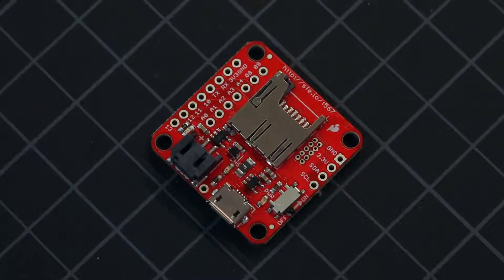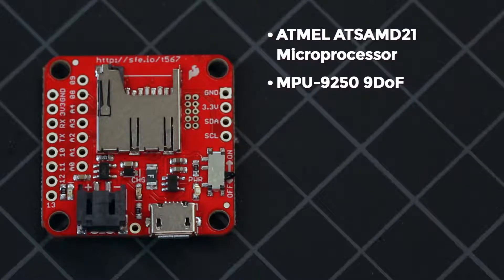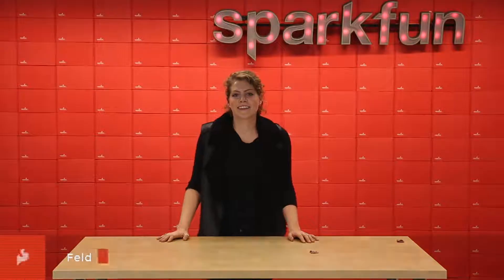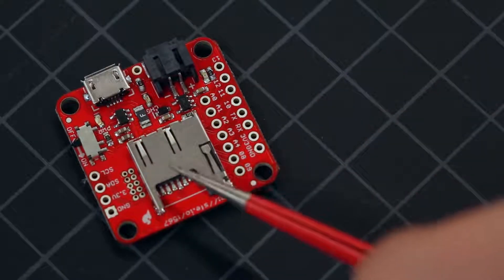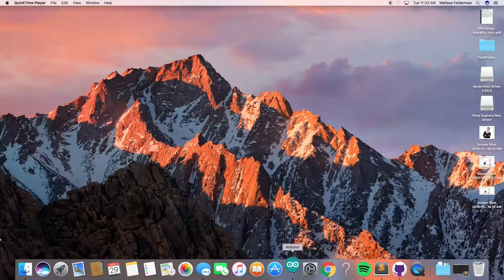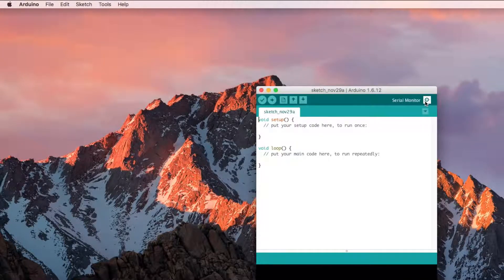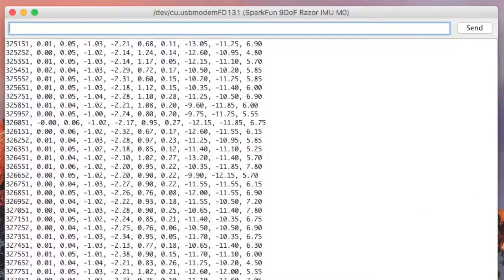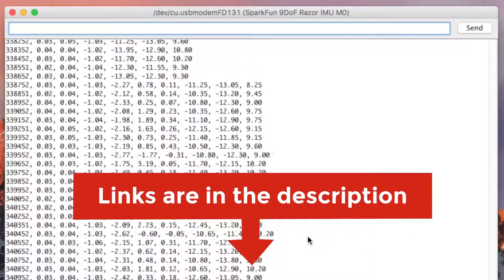SSACIM4: SparkFun 9DOF Razor IMUM0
El SparkFun 9DoF Razor IMU M0 combina un microprocesador SAMD21 con un sensor MPU-9250 9DoF (9 grados de libertad) para crear una unidad IMU (Inertial Measurement Unit) pequeña, reprogramable y multiuso. Se puede programar para monitorear y registrar el movimiento, transmitir ángulos de Euler sobre un puerto serie o incluso actuar como un contador de pasos de podómetro.

La MPU-9250 de 9DoF Razor cuenta con tres sensores de 3 ejes -un acelerómetro, giroscopio y magnetómetro- que le dan la capacidad de detectar aceleración lineal, velocidad de rotación angular y vectores de campo magnético. El microprocesador integrado, el SAMD21 de Atmel, es un microcontrolador ARM Cortex-M0 + de 32 bits compatible con Arduino, que también se incluye en las placas Mini Arduino Zero y SAMD21.

Además de un par de circuitos integrados, el 9DoF Razor IMU incluye un conector de tarjeta µSD, un cargador de batería LiPo, un interruptor de control de potencia y una serie de salidas de E / S para la expansión del proyecto. Viene preprogramado con firmware de ejemplo y un cargador de arranque compatible con Arduino, por lo que puede personalizar el firmware y el nuevo código de flash a través de una conexión USB
Microprocesador integrado MPU-9250 IMU y SAMD21
Cargador de batería LiPo
Zócalo de la tarjeta µSD
Firmware de ejemplo preprogramado que fluye y / o registra:
Datos del acelerómetro, del giroscopio y del magnetómetro ...
... y / o cuaterniones, y ángulos de Euler
Arduino-programable vía USB
Nueva biblioteca MPU-9250 Arduino con soporte para las capacidades de procesamiento de movimiento digital del chip
Extra SAMD21 clavijas rotas
Interruptor de encendido / apagado del sistema